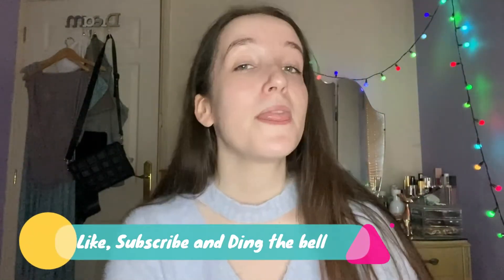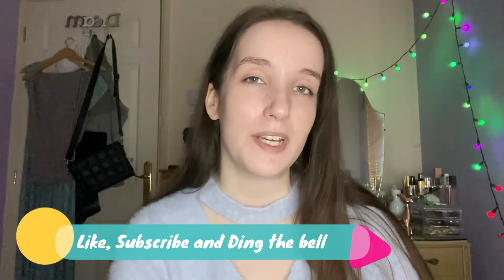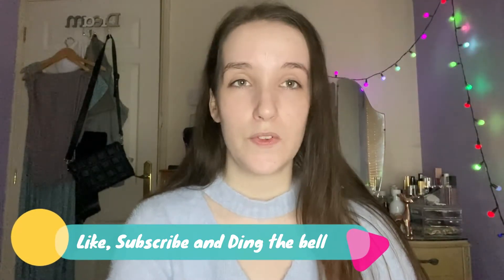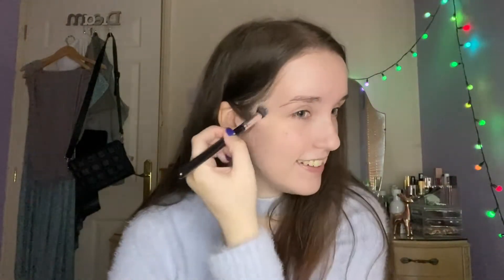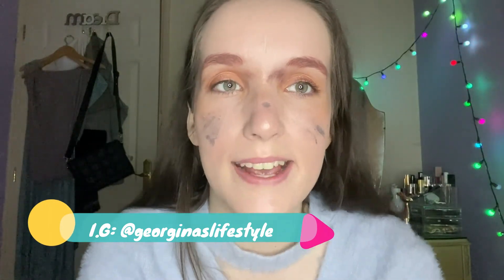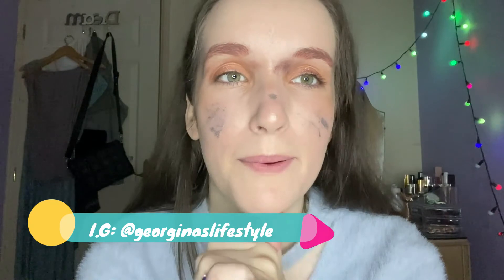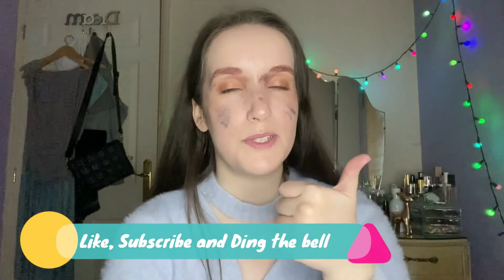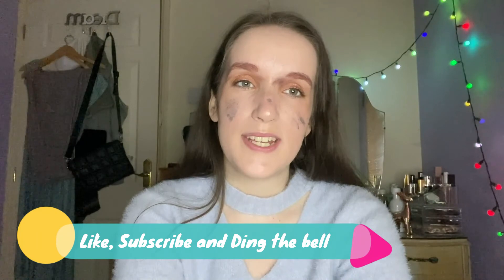Mixed Up Makeup AND Brushes Challenge | Georgina's lifestyle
For this video I filmed a challenge. I decided to mix up my makeup AND brushes, and then do my makeup routine.